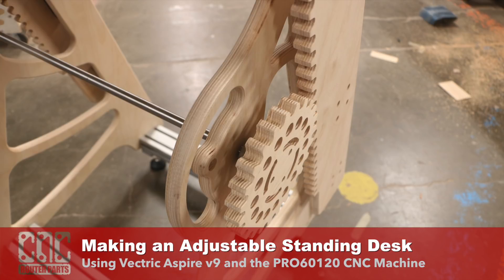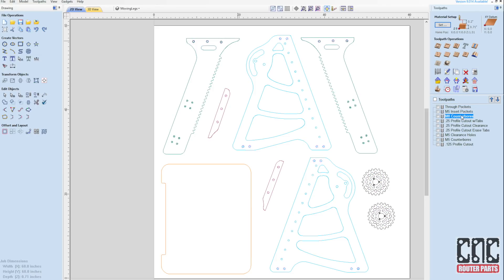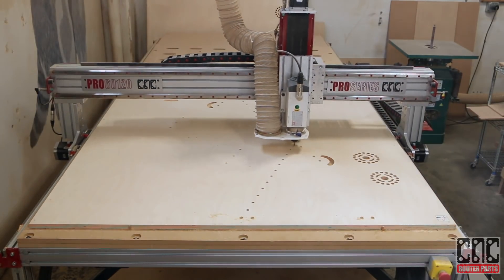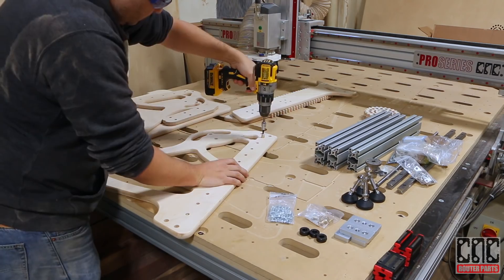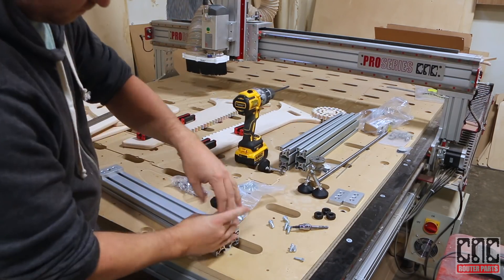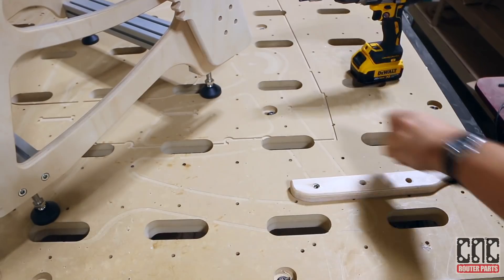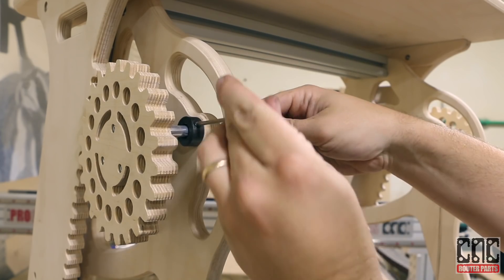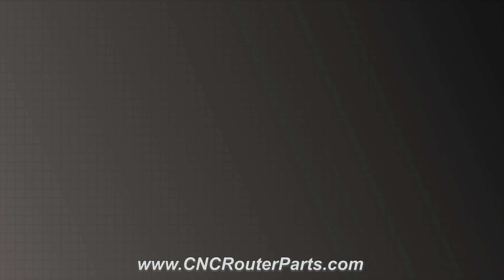Making an Adjustable Standing Desk (Open Design)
In today's video, we make our adjustable standing desk! Once again we are partnering with Vectric to share and promote this project and we’ll be actively working to get community participation in evolving and improving the design!  We'll show off the results at the 2018 user group meeting.

Interested in helping us improve the design?  We are actively looking to facilitate a community design effort on Vectric's V&CO forum!